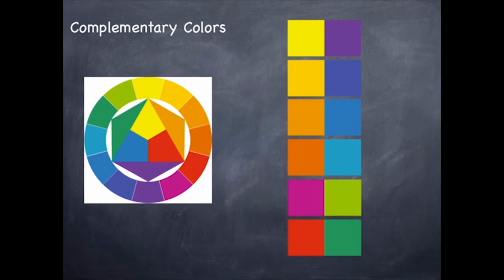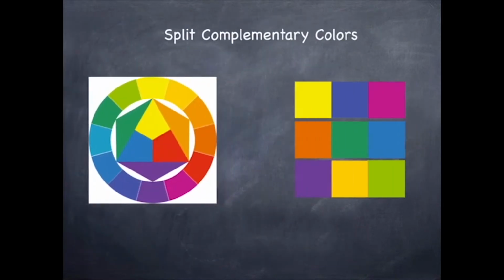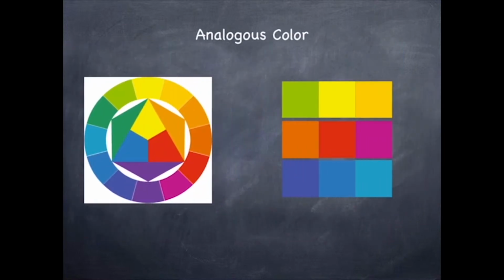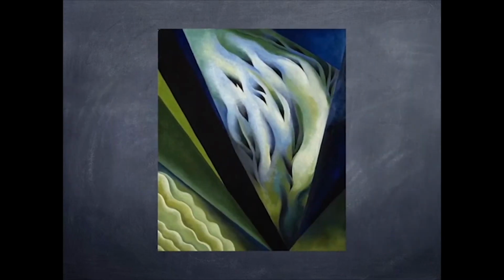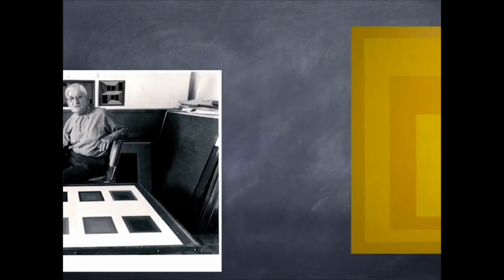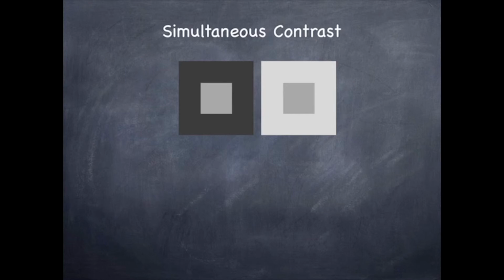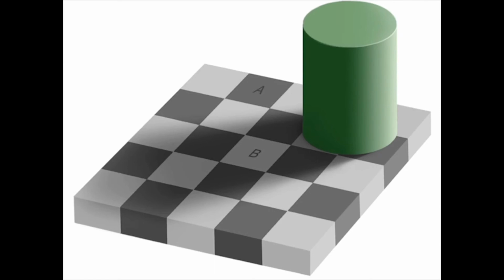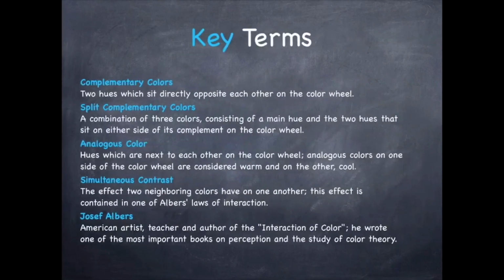Sophia - Visual Design and Communication: Color Relationships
Sophia.org's Market Research lesson for their Visual Design and Communication course.